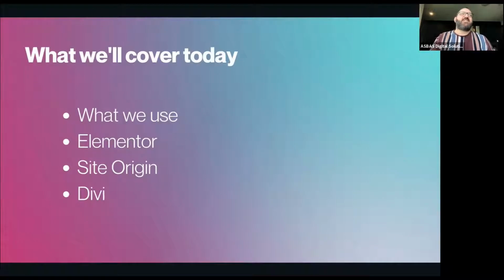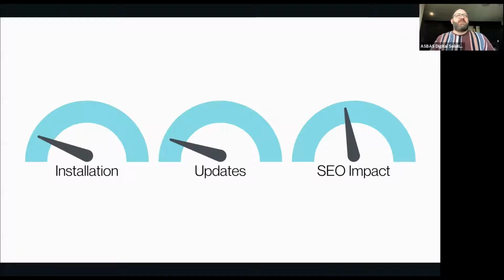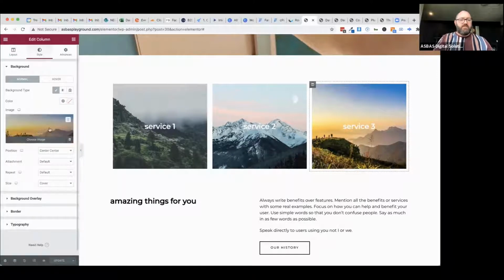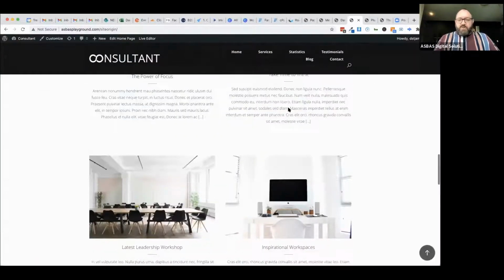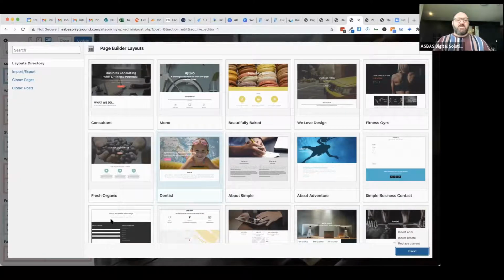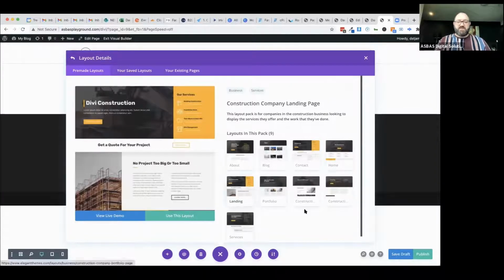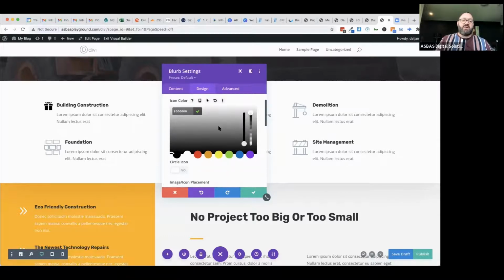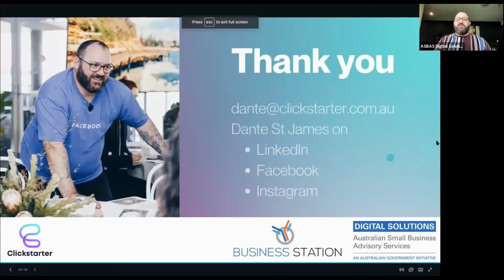Understanding Google Analytics & Facebook Insights (1)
I look at three popular WordPress page builders - Elementor,m Site Origin and Divi. I compare how they install, work and what their ease of use and SEO credibility is like.